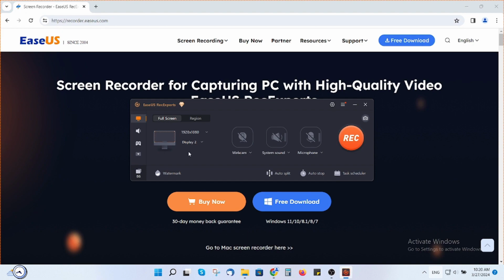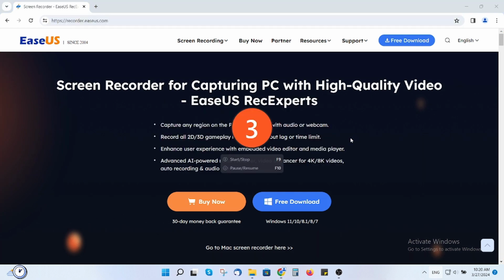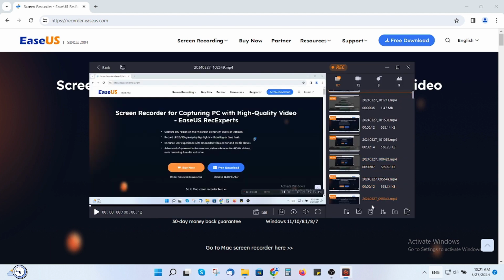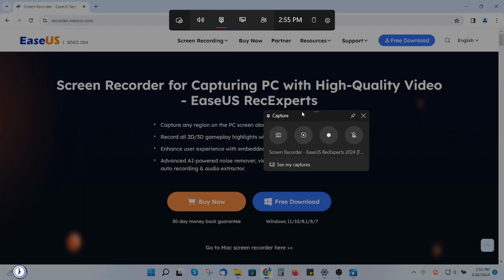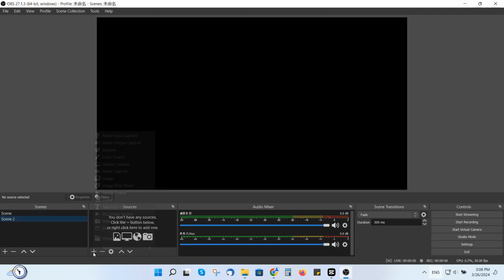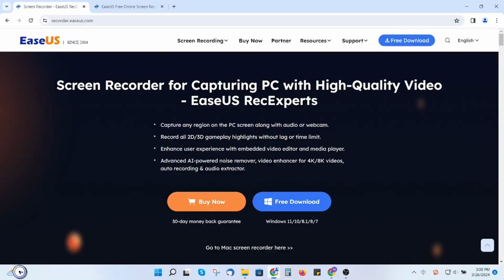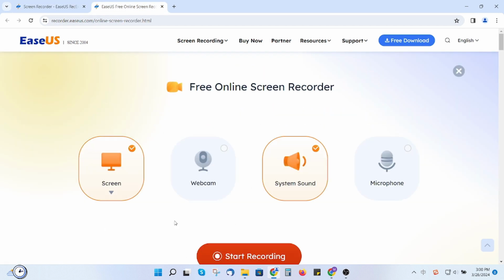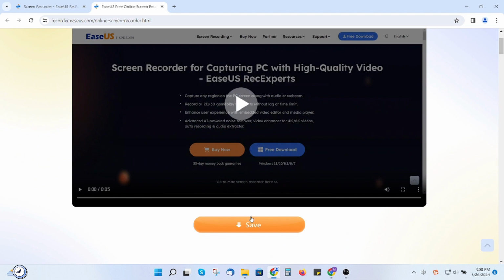How to Record A Video from A Website - 4 Free Ways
This video talks abut how to record a video from a website. 4 tools are introduced, including EaseUS RecExperts Xbox, OBS, and an online tool. Watch the video and check the details.

★★★TIME CODE★★★

00:00 Introduction
00:11 Method 1. Use EaseUS RecExperts
01:07 Method 2. Use Xbox Game Bar
01:36 Method 3. Use OBS Studio
02:13 Method 4. Use EaseUS Free Online Screen Recorder